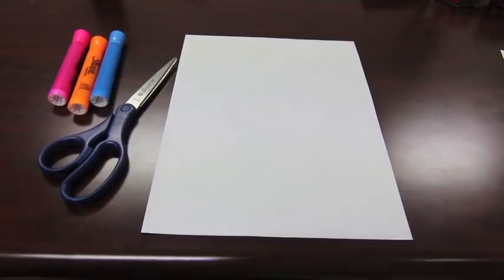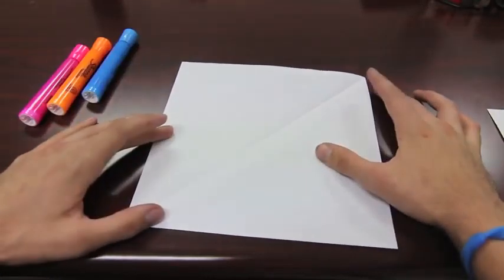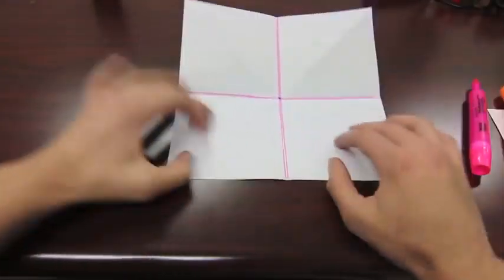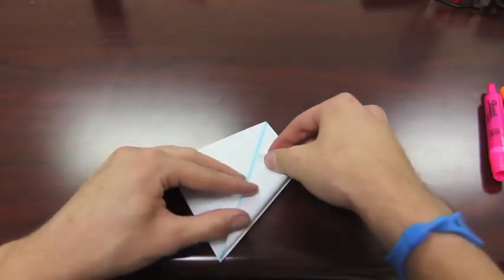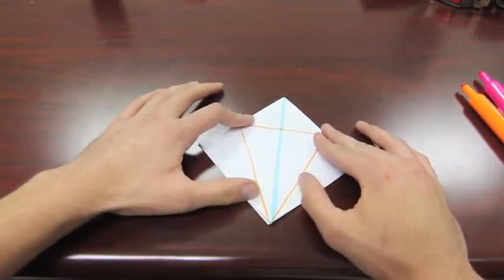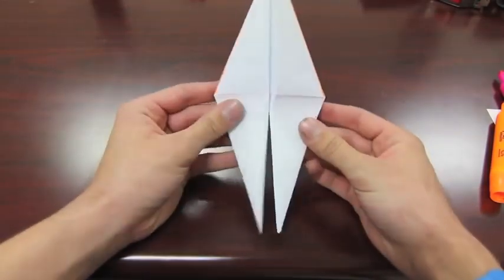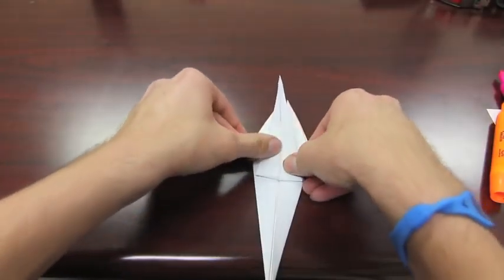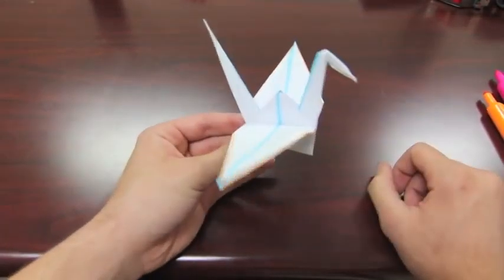കടലാസ് കൊക്ക് നിർമ്മാണം | HOW TO MAKE A PAPER CRANE